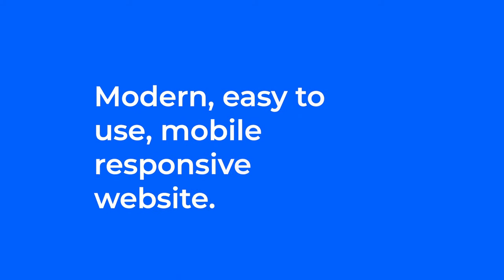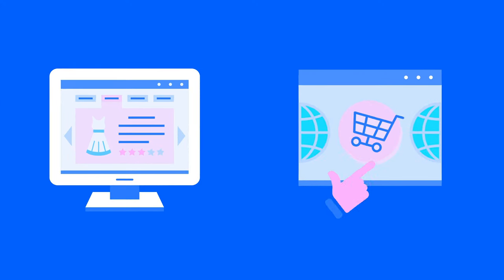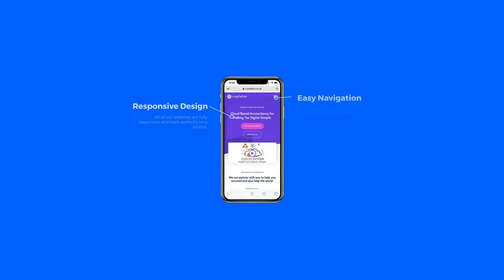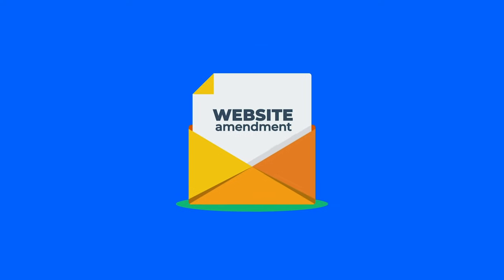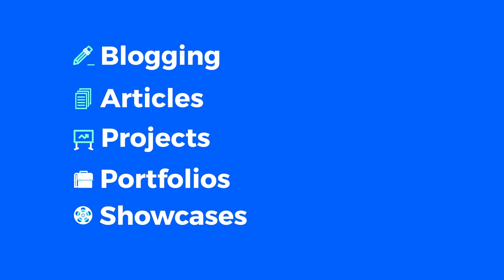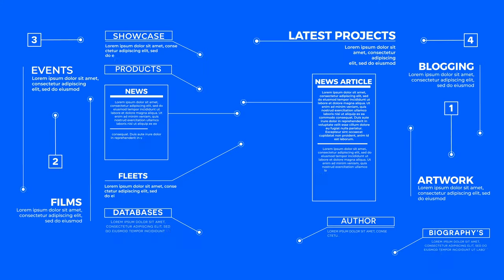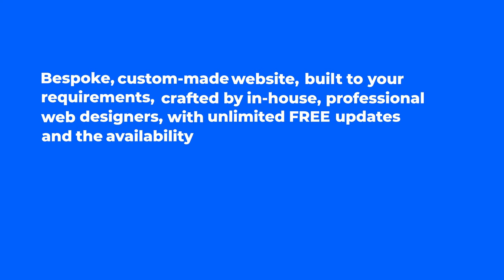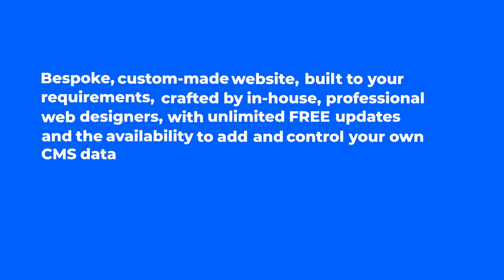Fountain Digital Web Design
Increase your brand awareness, improve your lead generation, have an easily accessible and mobile friendly website for a low monthly cost.